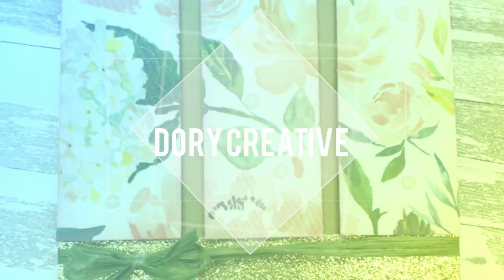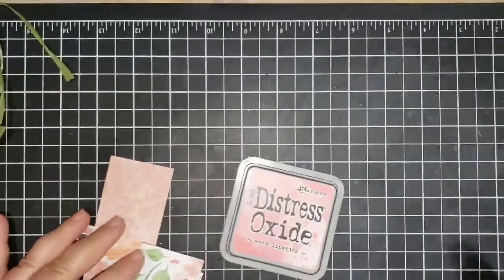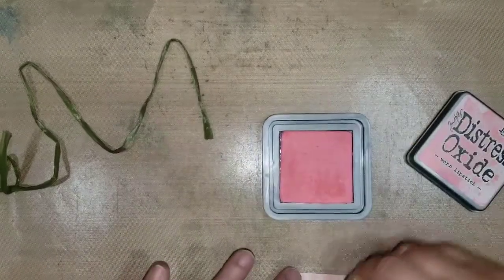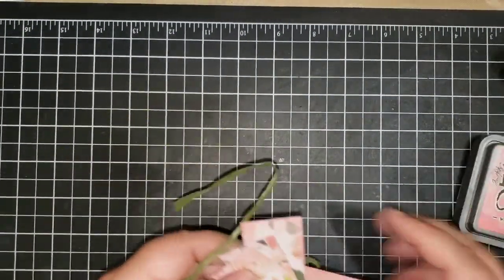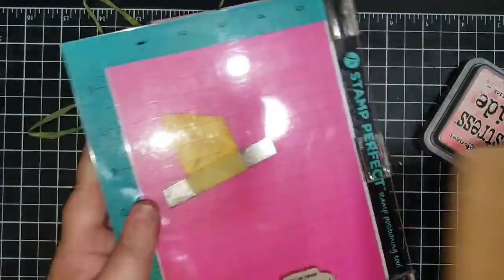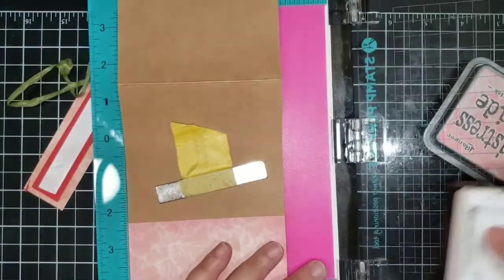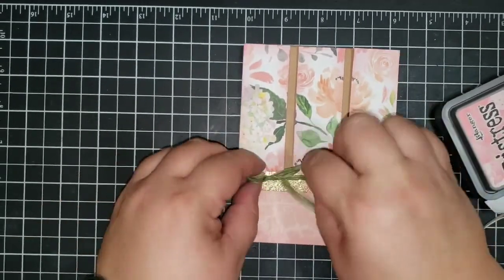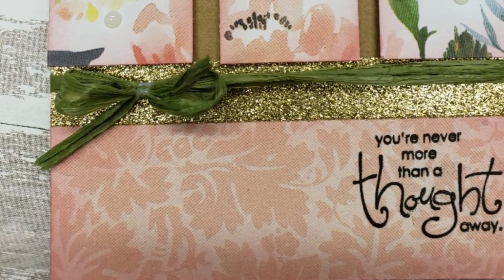Triple Pannel Card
This card is part of an ongoing effort of mine to use some of the massive amounts of paper I have collected.  Easy and fun but elegant as well. This is a true 'use what you have' project. I challenge you not to buy anything.

Shout out to Cindy Norberg who designed the layout for Simon Says Stamp.

Supplies

Patterned Cardstock
    Cuts
       3 Times  - 1  1/4 x 3  1/2
       1 Time - 1  3/4 x 4  1/4

Stampin' Up! - Whimsical Words

Glossy Accents

Glitter Washi Tape

Ribbon or twine

  Worn Lipstick
  Bundled Sage
  Peacock Feathers
  Fossilized Amber